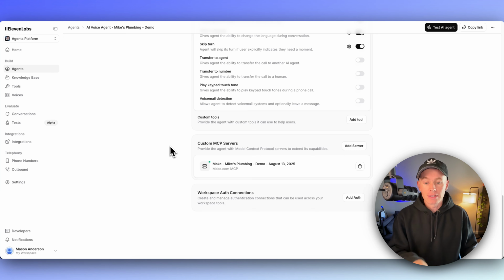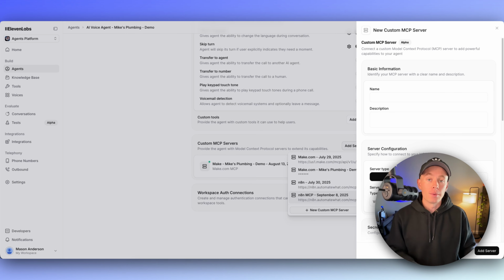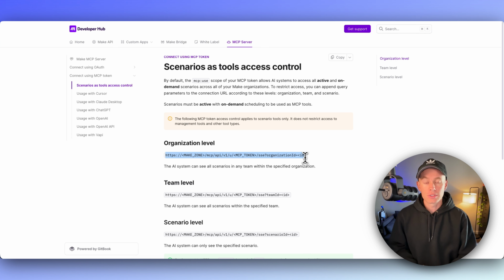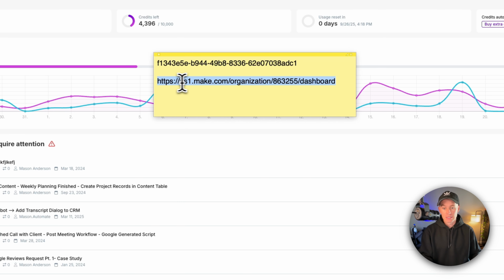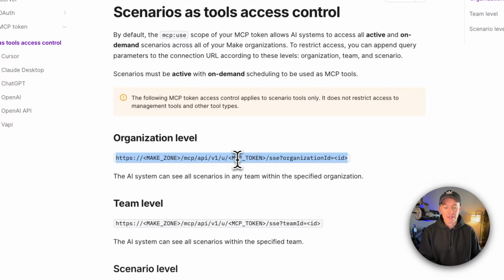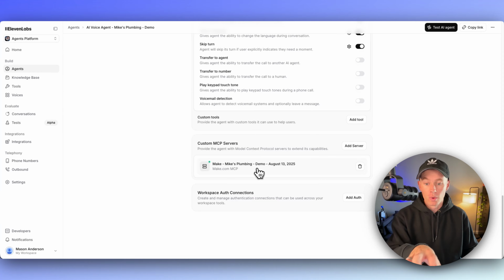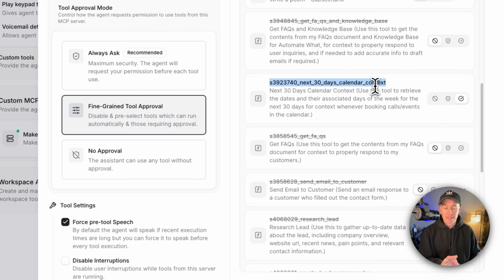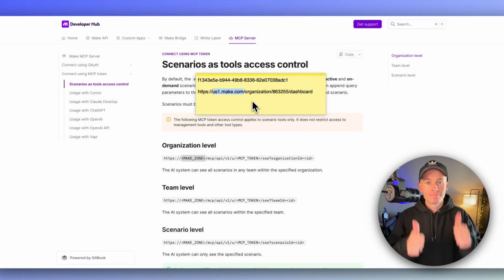Don't Do This with AI Agents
I recently made a simple mistake with Make.com’s MCP server setup that cost me some time, so I want to make sure you don’t do the same. The key is using your full Make zone in the server settings, not just “us1,” but the entire domain like us1.make.com.

Follow this plus the right MCP token and org ID, and your automations will work flawlessly!